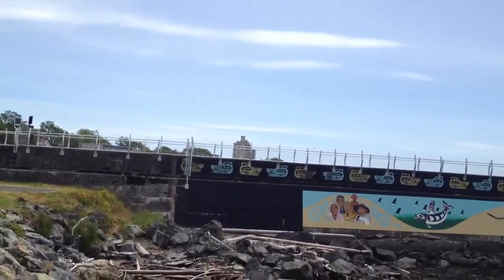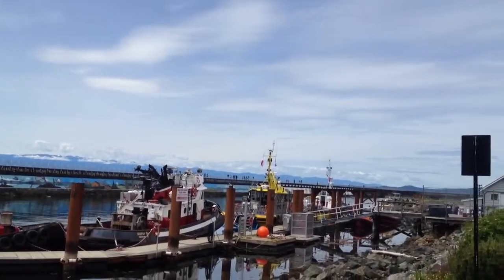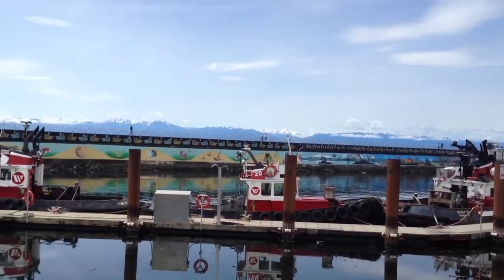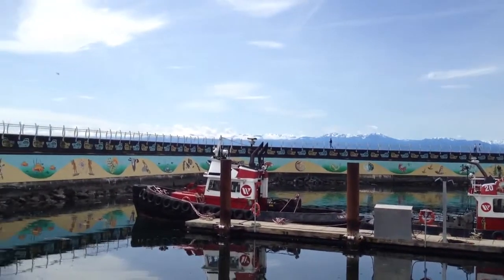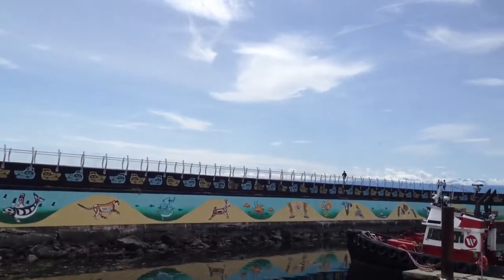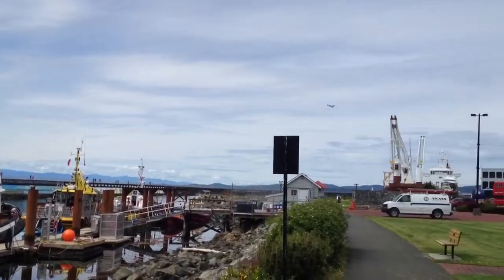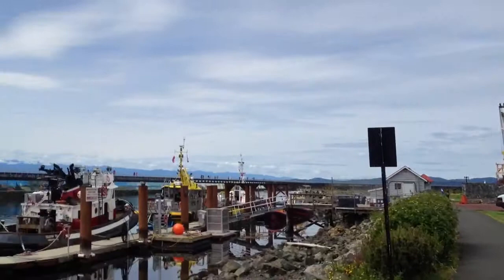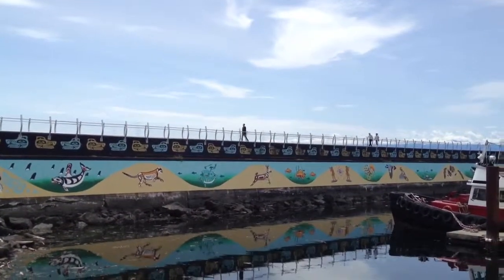Victoria BC Breakwater at Ogden Point - Gingerbread Cottage B&B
The Victoria Breakwater Structure is very beneficial in that it stops angry waves from entering the Harbour. It's also a great place to take a nice stroll. And it's only a two minute walk from our Victoria Bed and Breakfast at the Gingerbread Cottage B&B